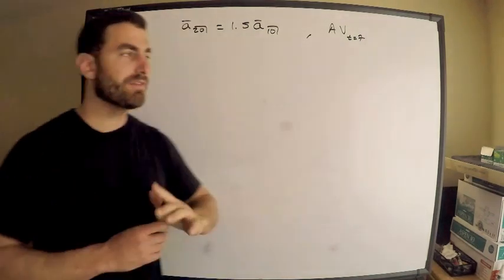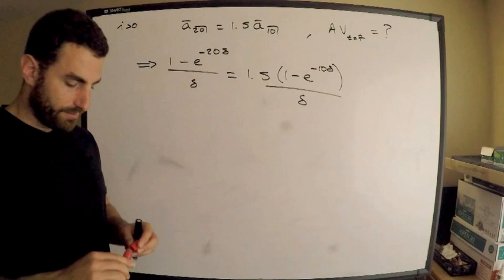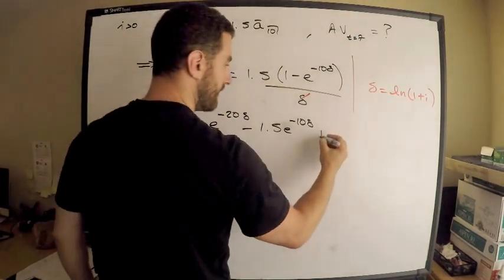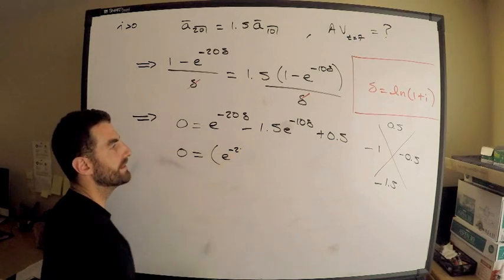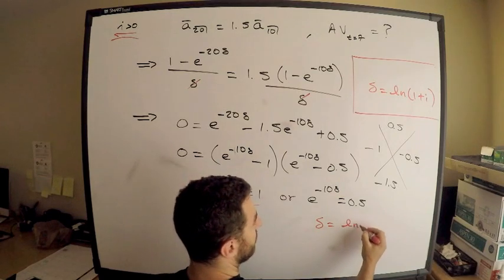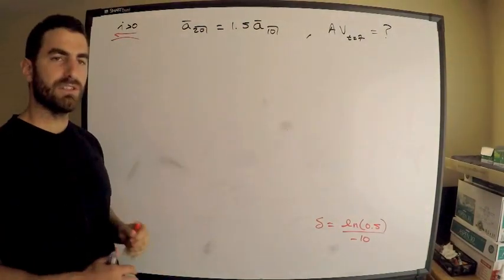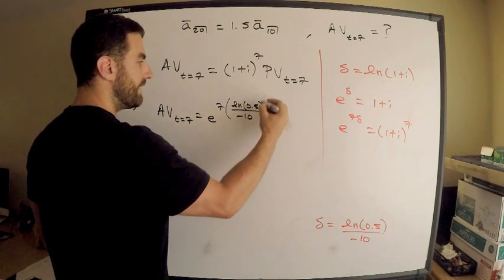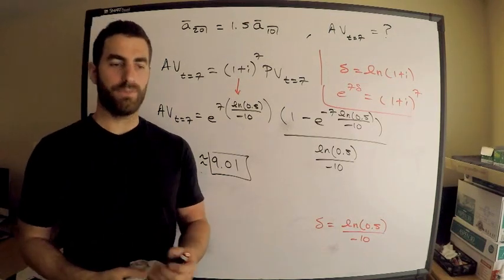SOA #138 Exam FM | Continuous Annuities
Here is technique to apply that will allow you solve problems without memorizing EVERY formula